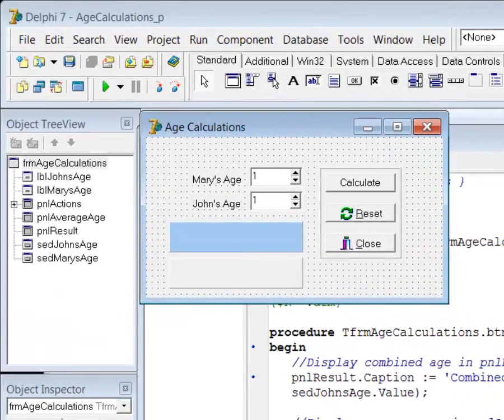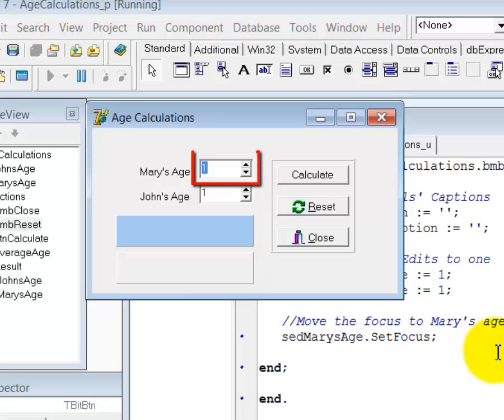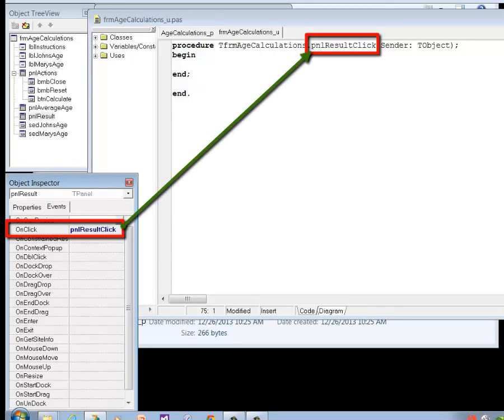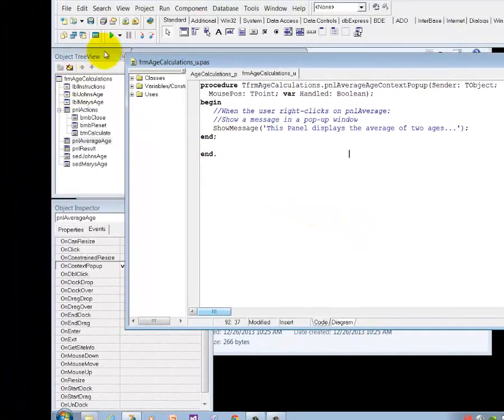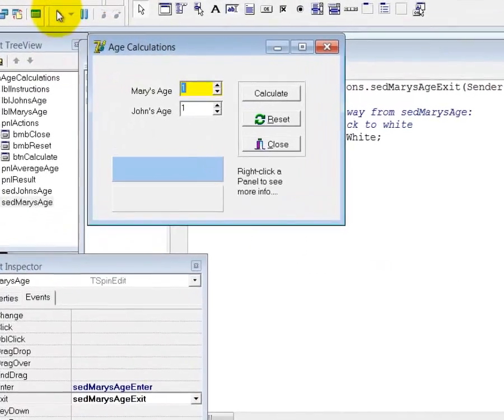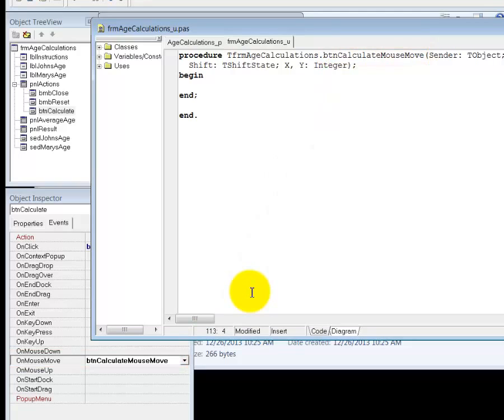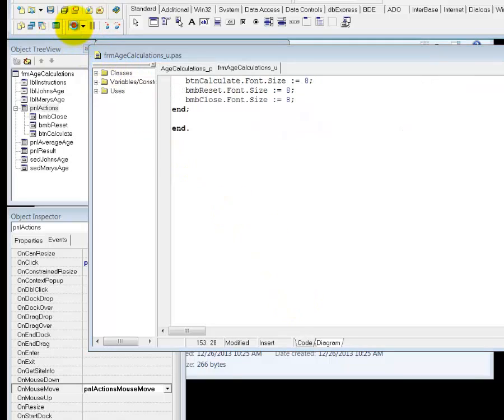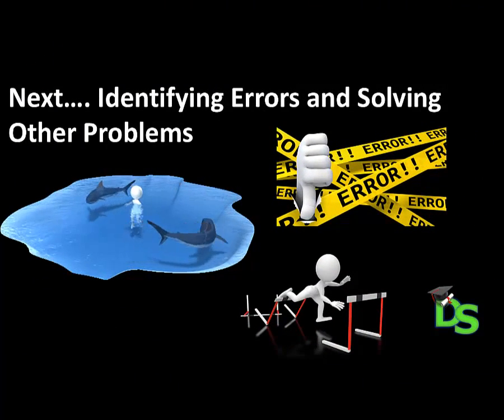Delphi Programming Tutorial - Lesson 22: Writing Code For Events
This practical tutorial demonstrates the relationship between events and event handlers in Delphi. Learn how to write code in event handlers for the OnCreate, OnClick, OnEnter, OnExit, and OnMouseMove events of Delphi components.

Best viewed in HD. To change your settings to HD:

1. Click on the Gear-icon (Settings) at the bottom of the YouTube Video Player.

2. Select "720p HD" and wait a few moments for the setting to take effect.